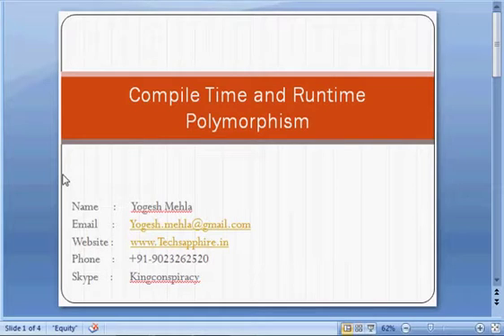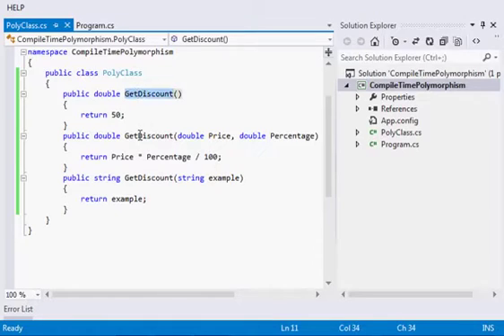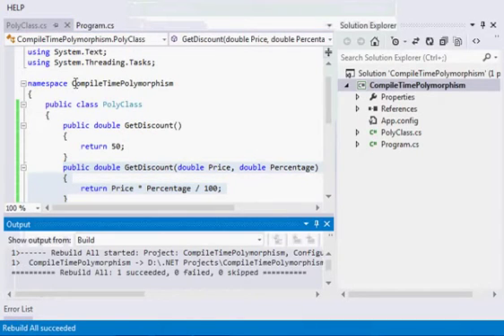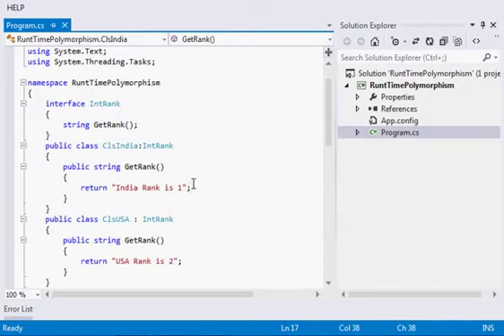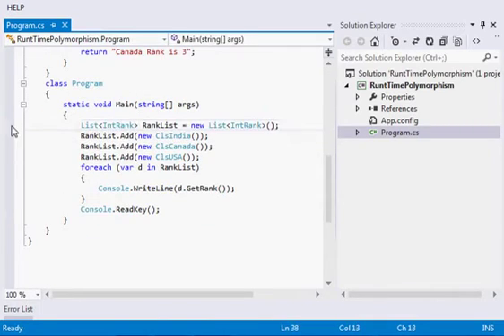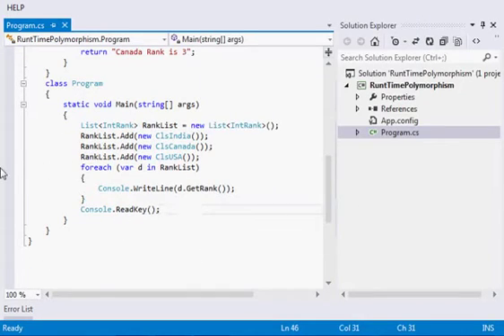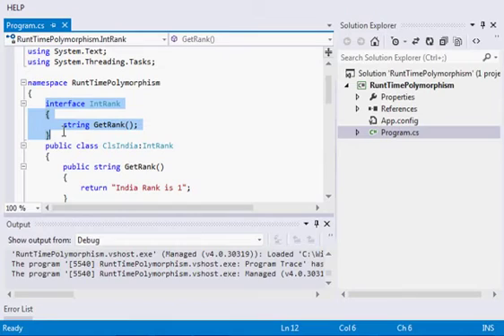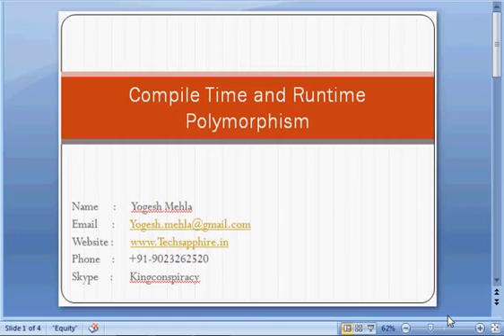Compile and Runtime Polymorphism and .NET interview questions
Poly means “many”, morphism means “forms”. It is ability of object or method to take different forms as per requirement.
Type:
• Compile time (Static): Method to be called is decided at compile time only. Method overloading is example of compile time polymorphism.
• Runtime (Dynamic): Call to overridden function is decided at runtime. This is achieved using inheritance and overriding.